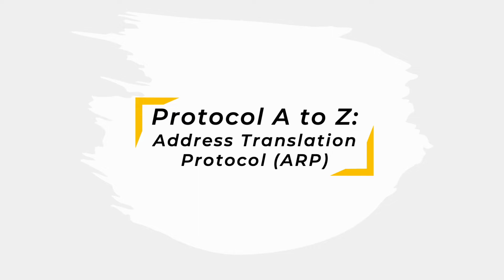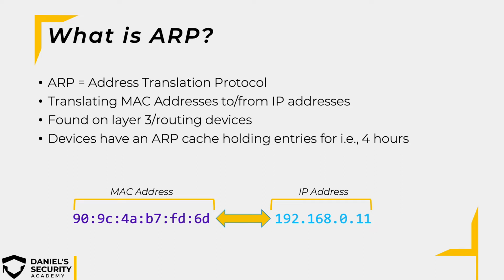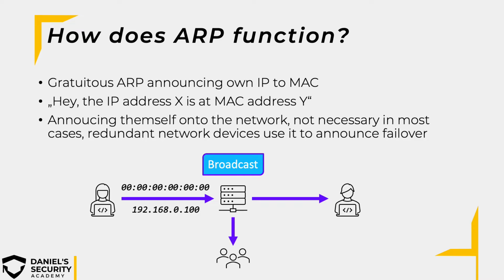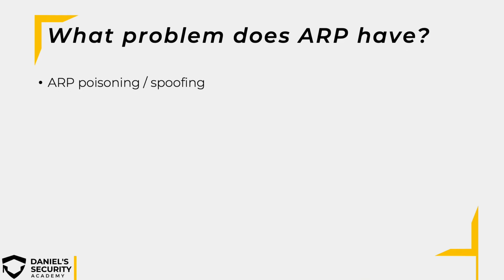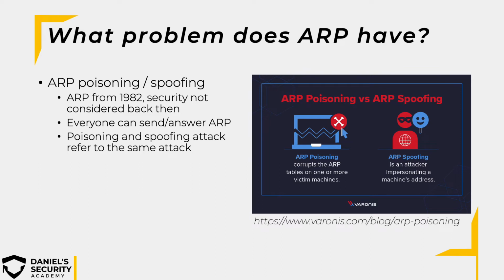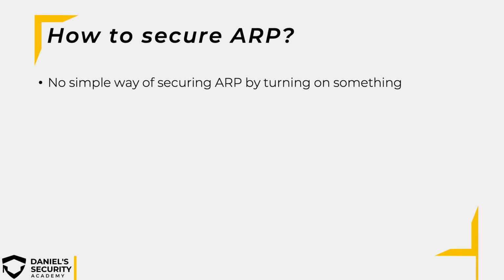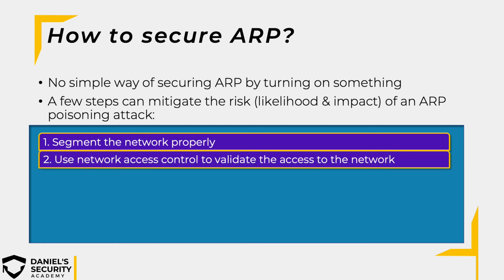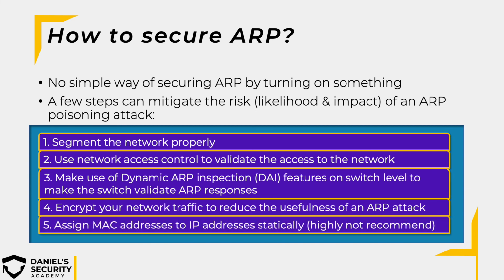Address Resolution Protocol (ARP) vs. Security - Daniel's Security Academy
Here I want to start a new format where I explain one specific protocol and put it into the context of security: what does the protocol do, how does it work, does it have security flaws and have can you mitigate those risks? All of those questions will be answered in each of the sessions. Today we kick it off with the letter A and I took the Address Resolution Protocol (ARP) as the first candidate. Let me know what you think about it.